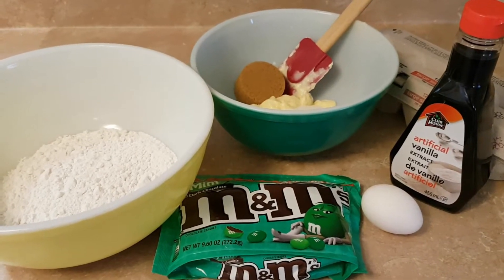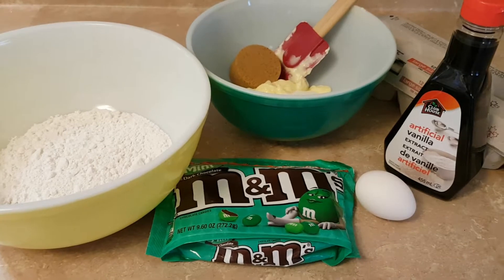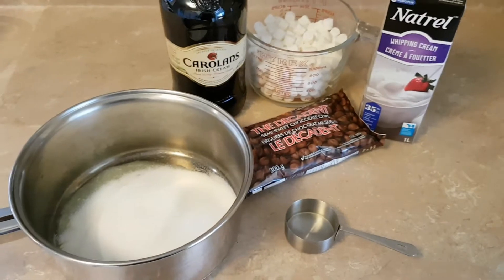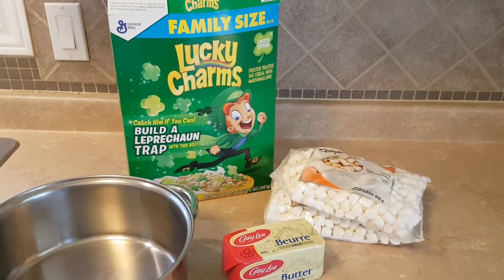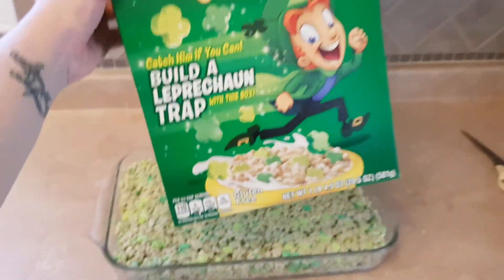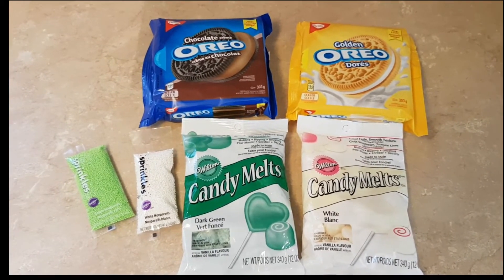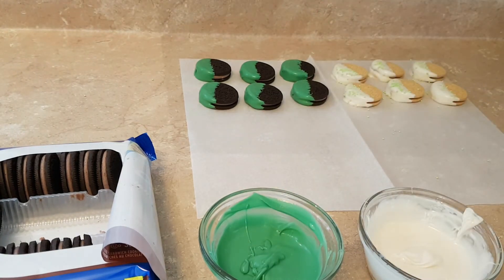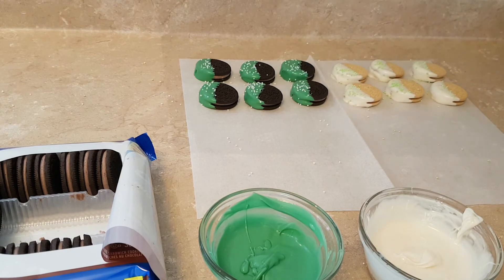St. Patrick's Day Treats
Really fast, but pretty impressive treats - - wow the office!